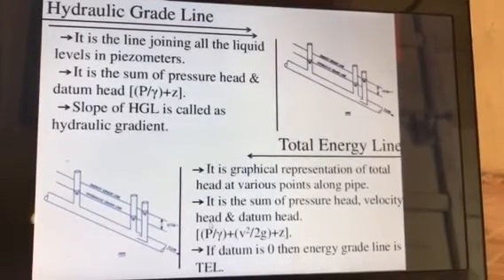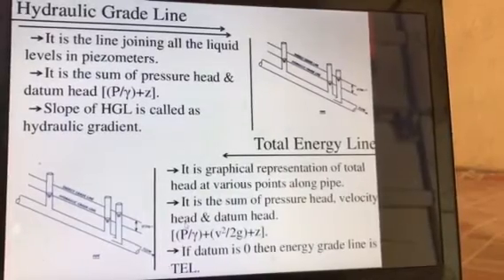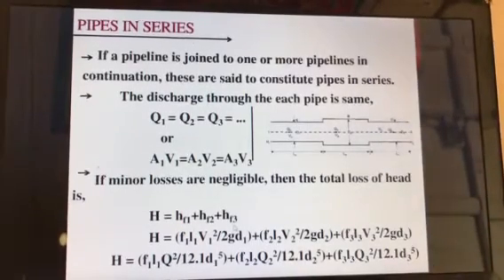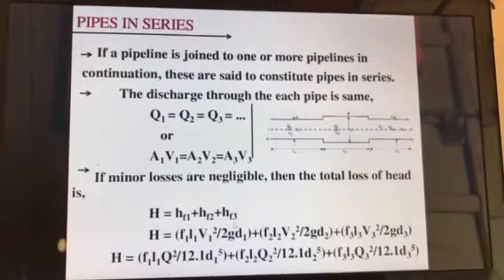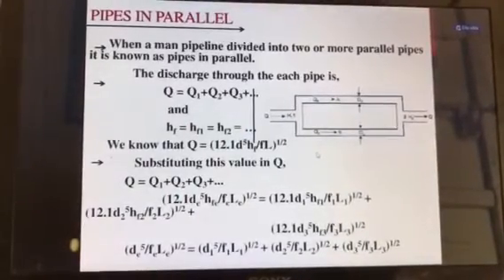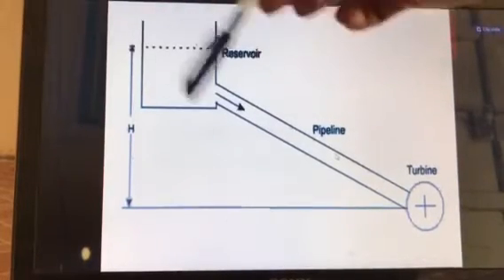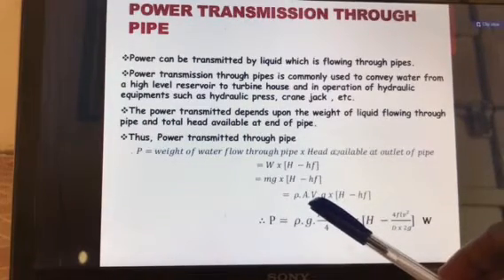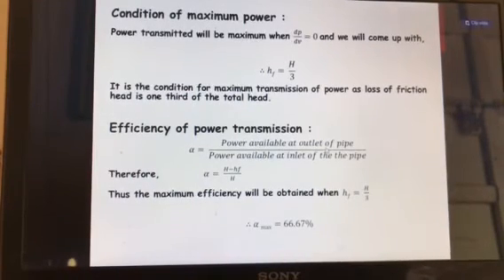Unit : 5 : 10 (External Flows)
Concept of HGL, TEL, Pipes in series, parallel, power transmission